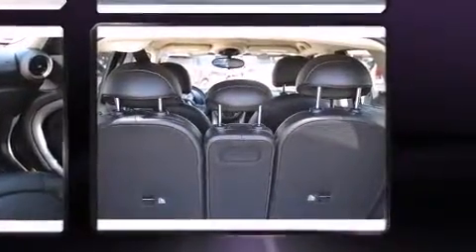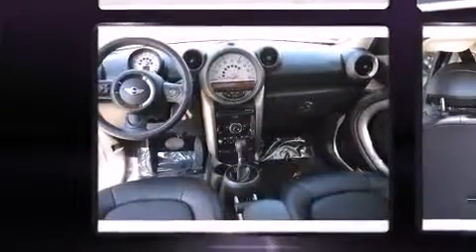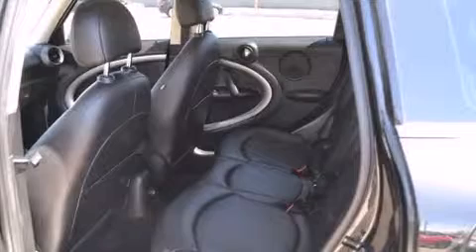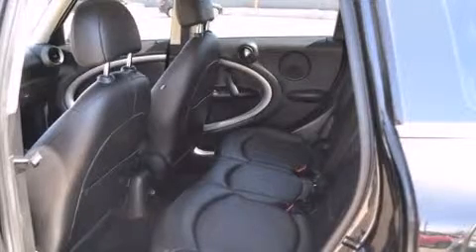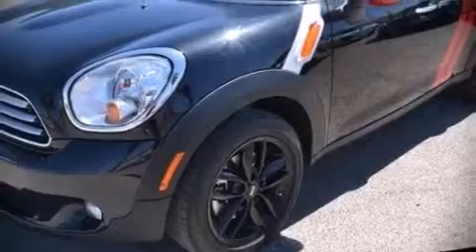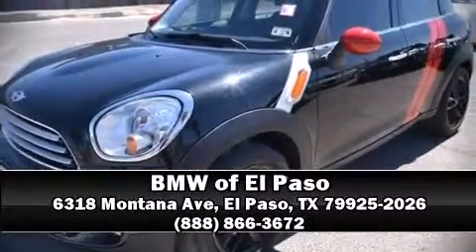2012 MINI Cooper Countryman in El Paso, TX 79925-2026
Experience driving perfection in the 2012 MINI Cooper Countryman. Smooth gearshifts are achieved thanks to the efficient 4 cylinder engine, providing a spirited, yet composed ride and drive. Top features include cruise control, a tachometer, a leather steering wheel, a trip computer, front bucket seats, power door mirrors, an overhead console, and a split folding rear seat. Passenger security is always assured thanks to various safety features, such as: dual front impact airbags with occupant sensing airbag, front SIDE impact airbags, traction control, brake assist, ignition disabling, and 4 wheel disc brakes with ABS. Various mechanical systems are monitored by electronic stability control, keeping you on your intended path. We have a skilled and knowledgeable sales staff with many years of experience satisfying our customers needs. They'll work with you to find the right vehicle at a price you can afford. Stop in and take a test drive!